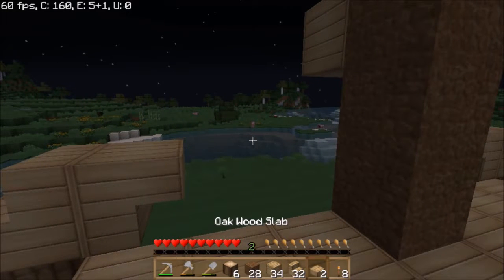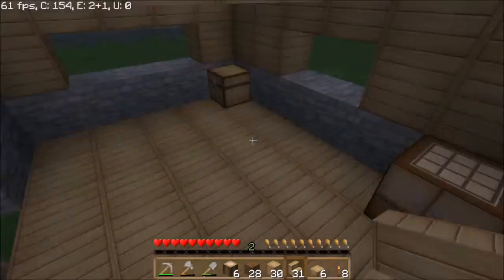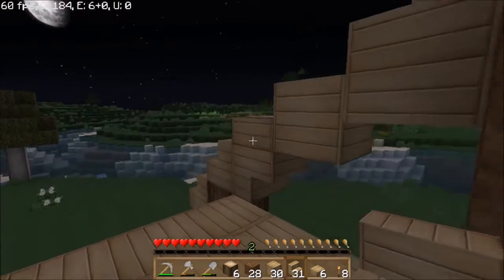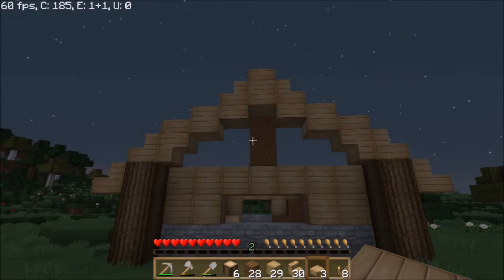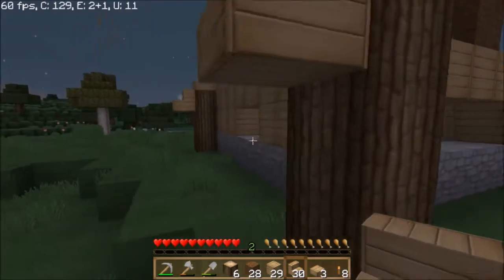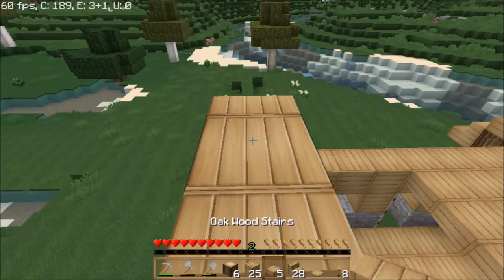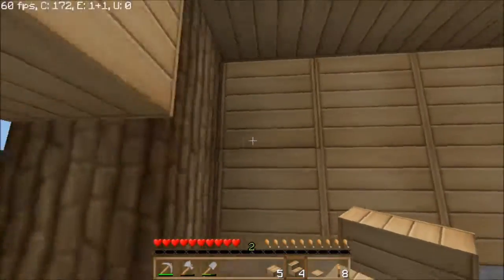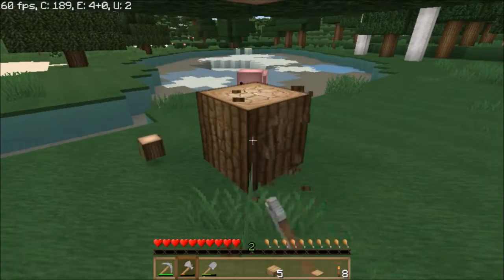Minecraft ASMR Survival: Part 2 - Chocolate Pig (whisper)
Lots of roof-related rambling. Roofs are tricky...